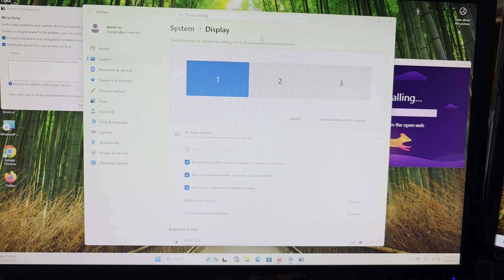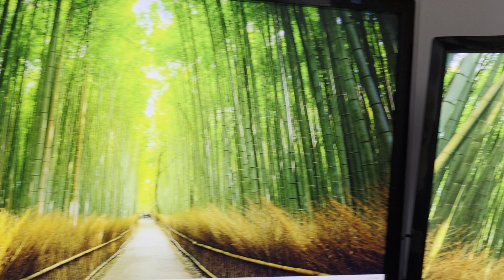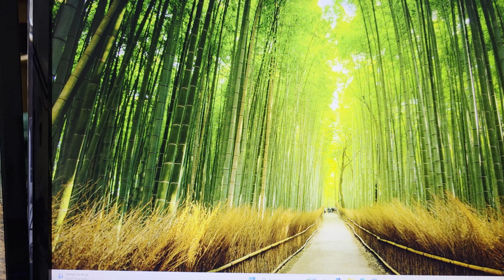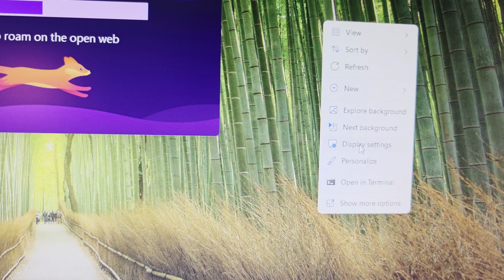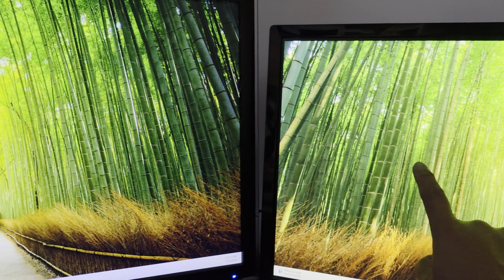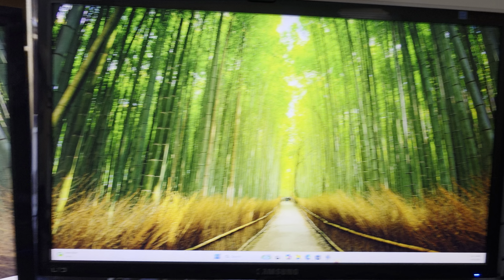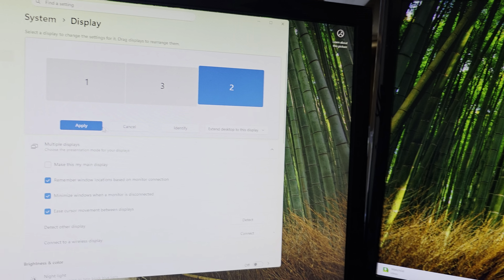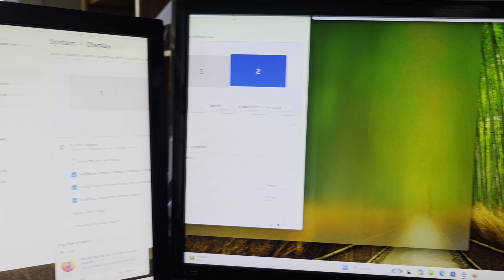How to Rearrange Displays Left to Right on Windows 11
Learn how to rearrange display monitors flowing from left to right on Windows 11. This guide shows how to organize multiple screens correctly so your mouse and windows move smoothly between monitors in the right direction.